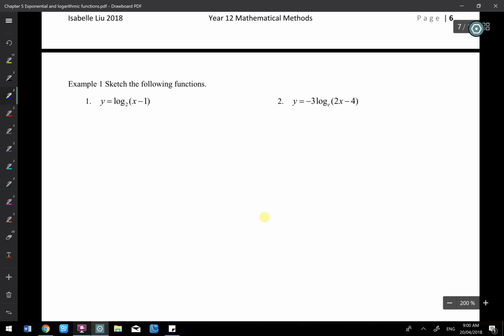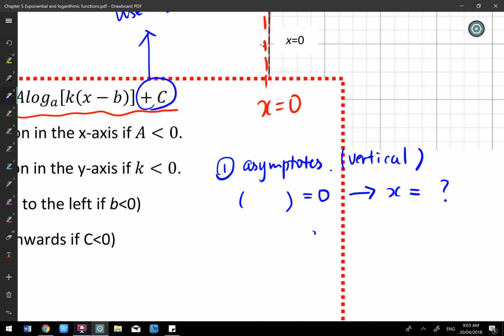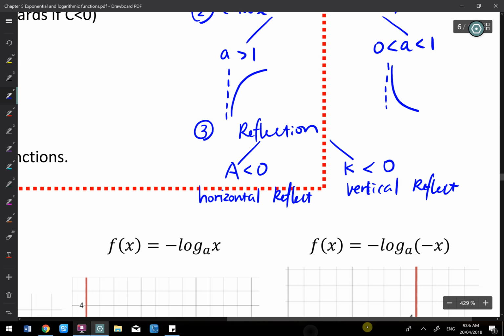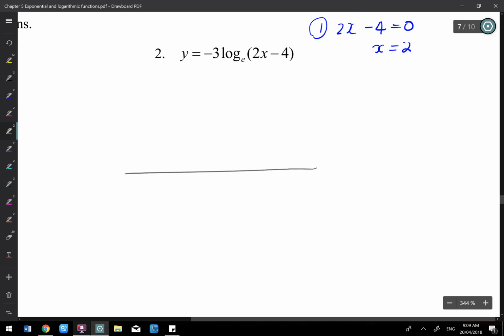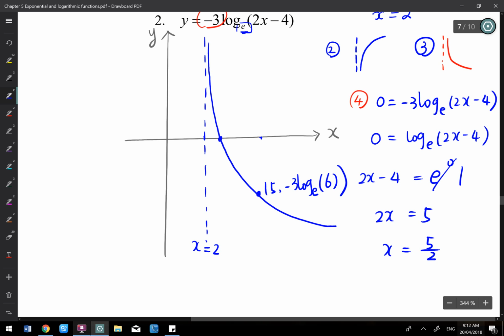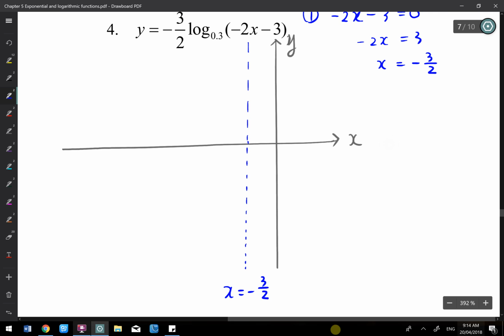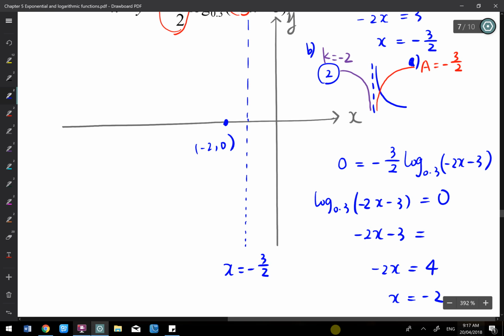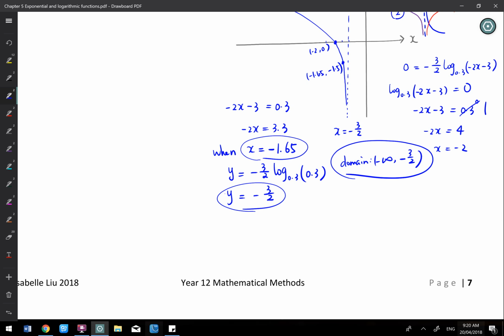12MM Logarithm 2